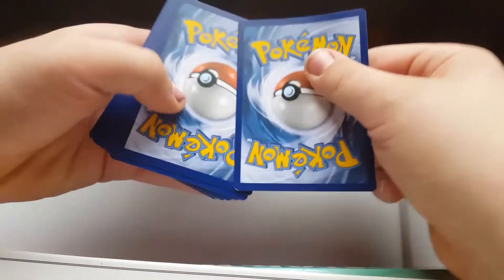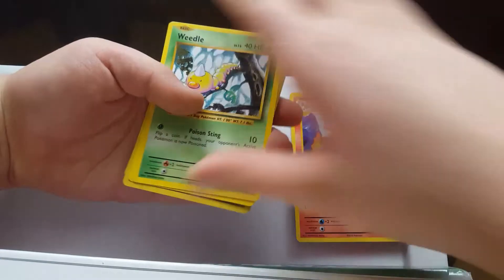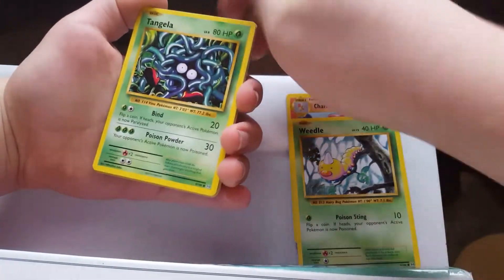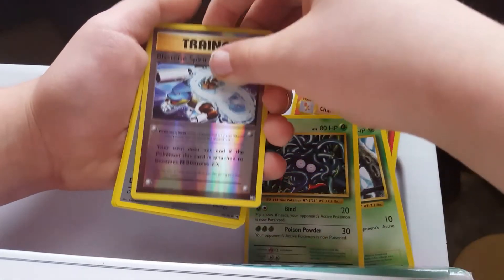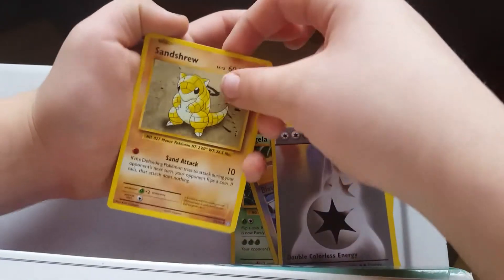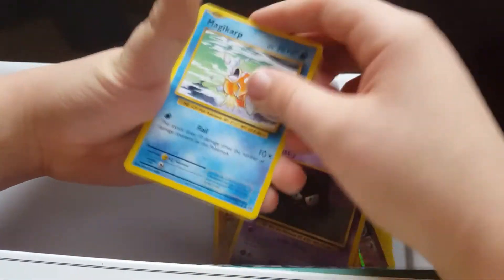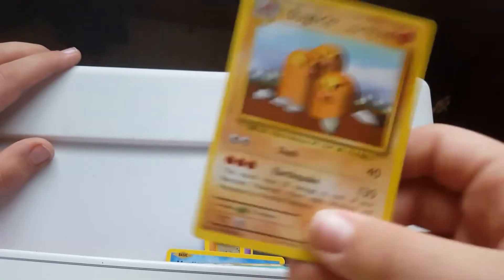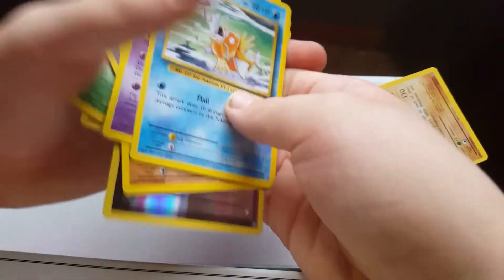Super Card Saturday| Episode 1: Pokemon Evolutions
KEEP ON CATCHIN